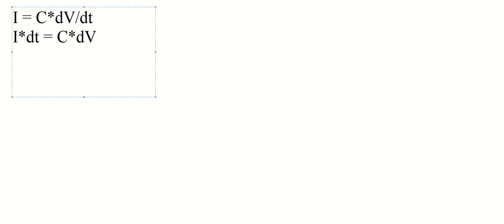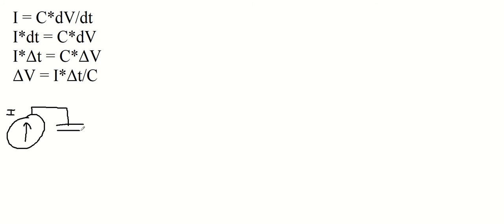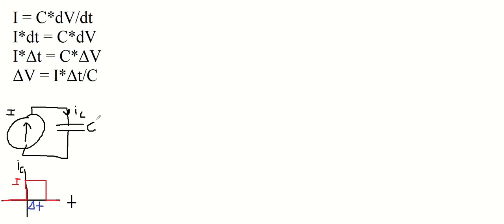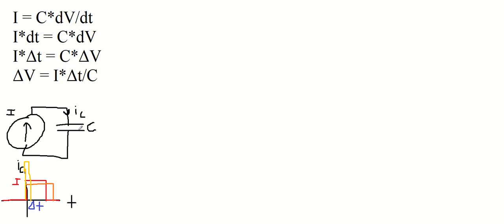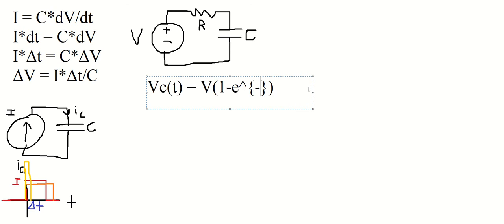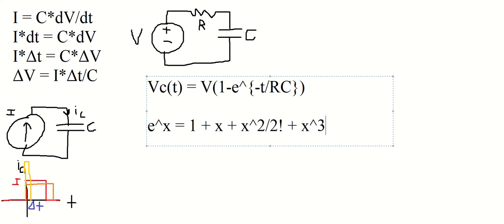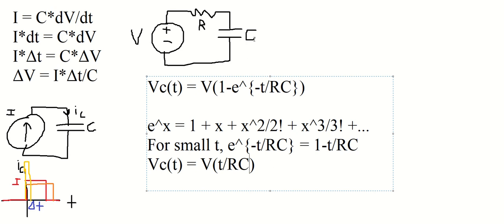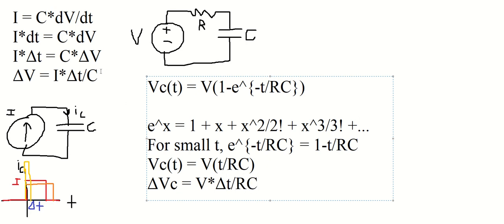Setting Capacitor Initial Conditions